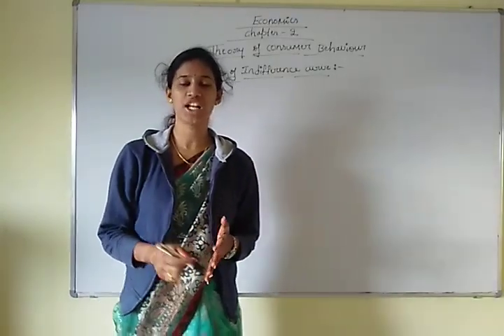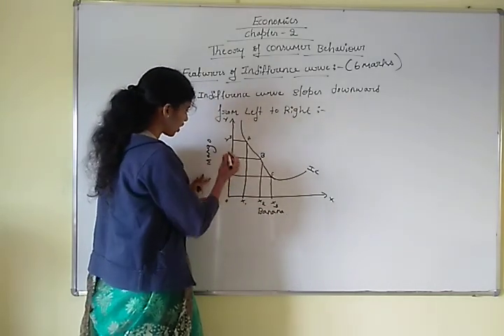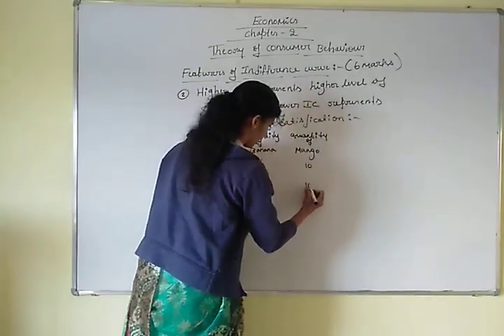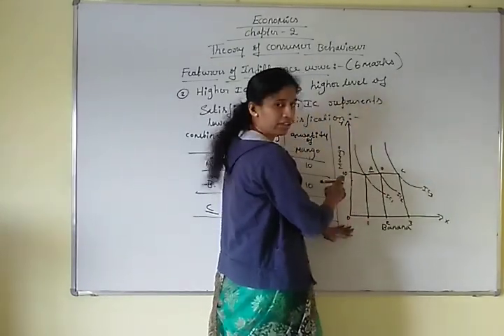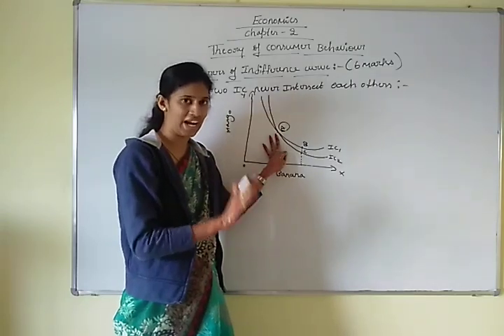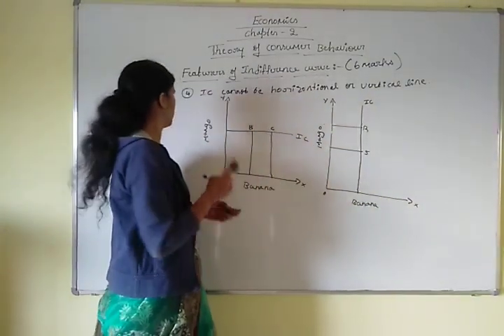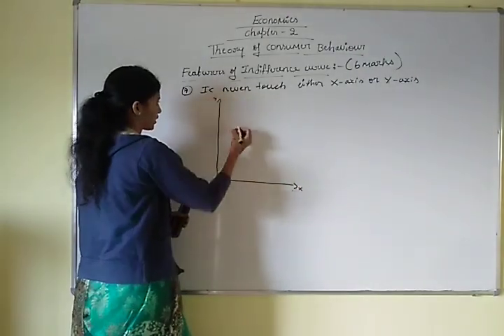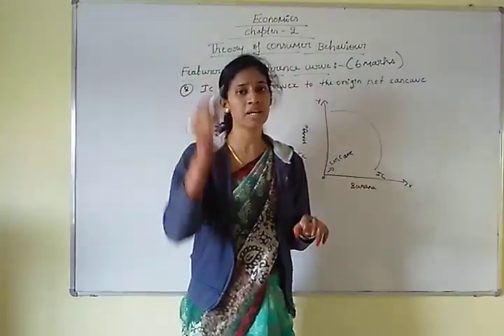II PUC COMMERCE-ECONOMICS-FEATURES OF INDIFFERENCE CURVE